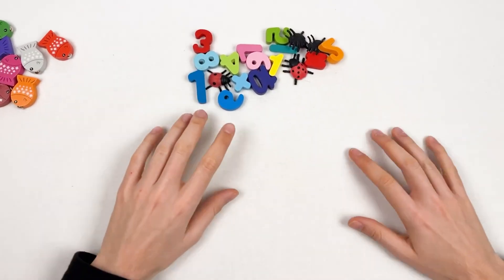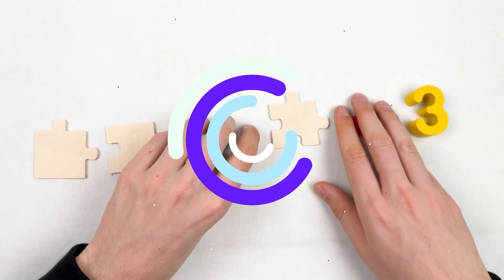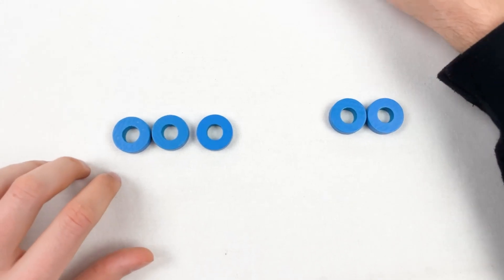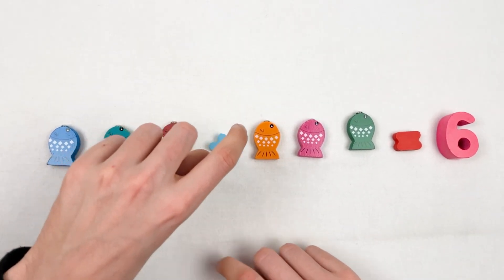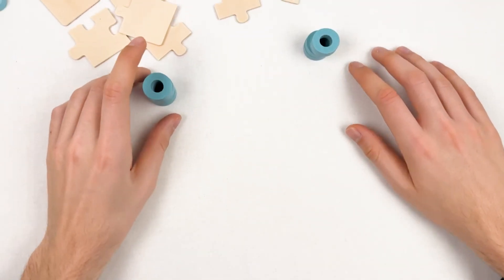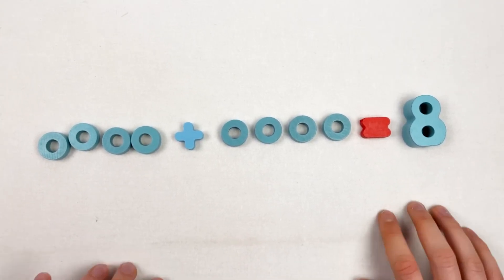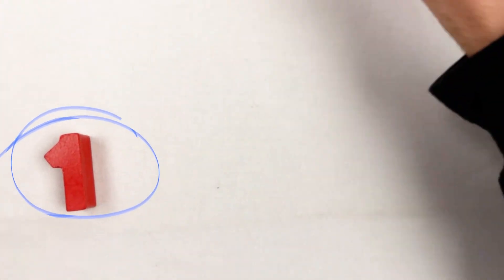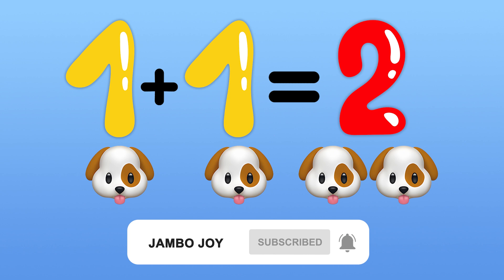Best Learn Math For Kids | Counting 1 to 10 | Toddler Math Learning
✨ Set off on an enchanting number adventure with our Toddler Math Learning Video! Tailor-made for tiny tots, this video is a treasure trove of math games for kindergarten, introducing the world of numbers with a burst of fun. Watch your little ones engage with vibrant counting exercises and the beginnings of addition, with every section designed to spark their love for learning.

Ideal for preschool minds, our preschool math learning videos are crafted to be as entertaining as they are educational. Experience the wonder in your toddler's eyes as they embrace the magic of numbers and tackle basic math challenges with glee 🍎

Come along and build a solid educational foundation with us, where learning math is a playful and joyous experience. It's time to ignite a passion for numbers and foster a sense of achievement in your child as they learn and grow. Counting has never been this much fun! 🎓